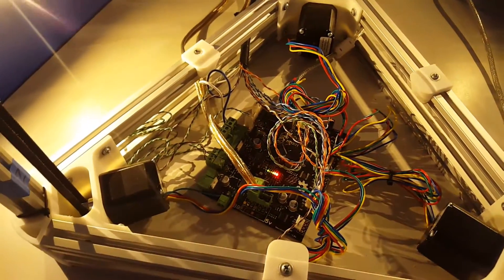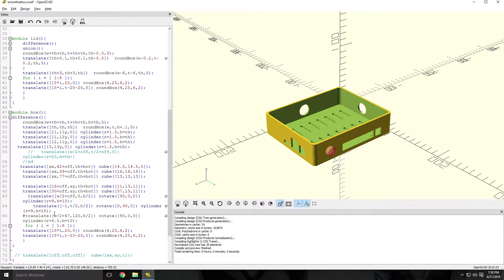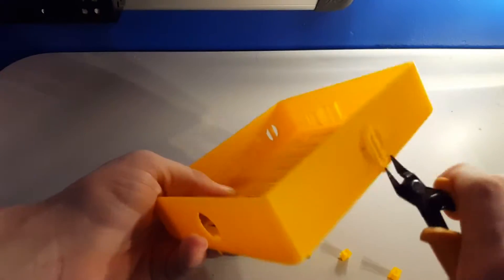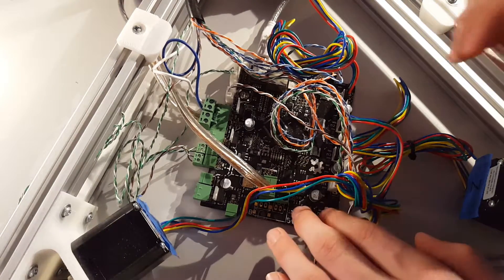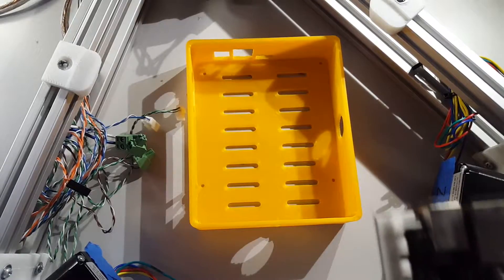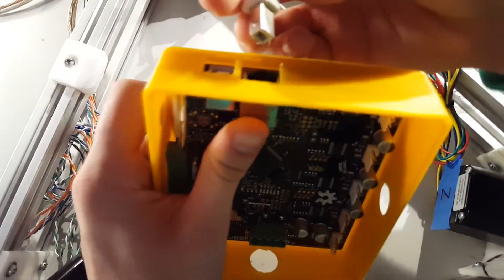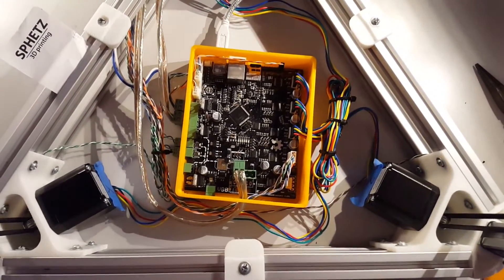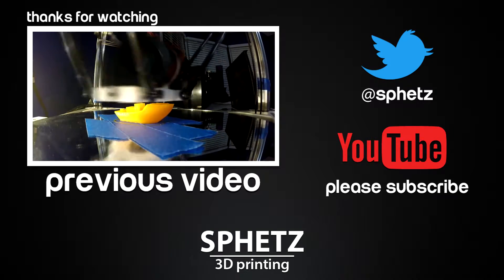Printing a case for my 3d printer electronics (Smoothieboard)